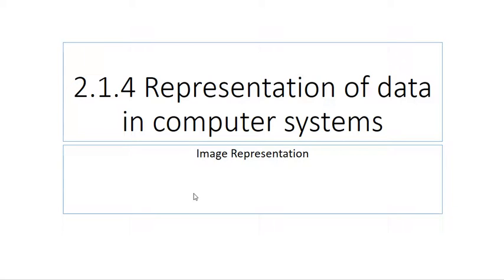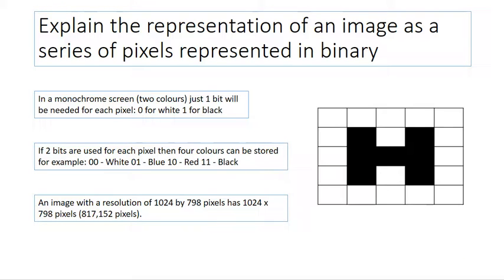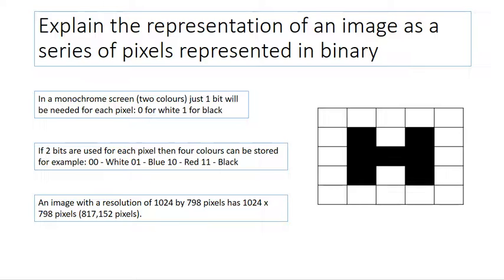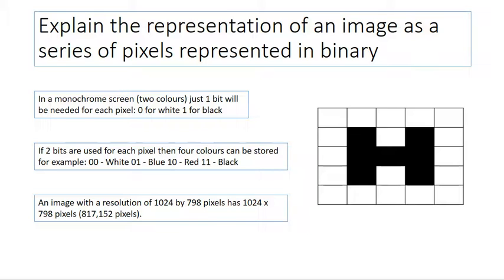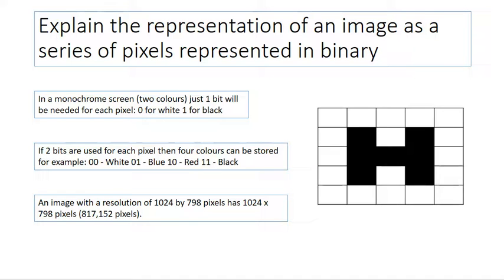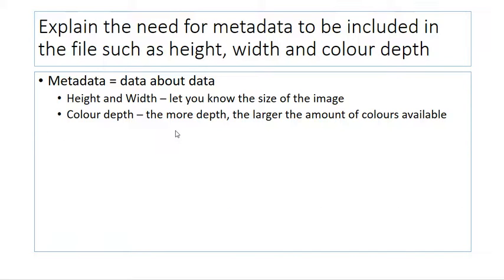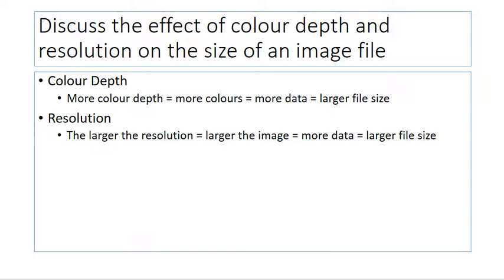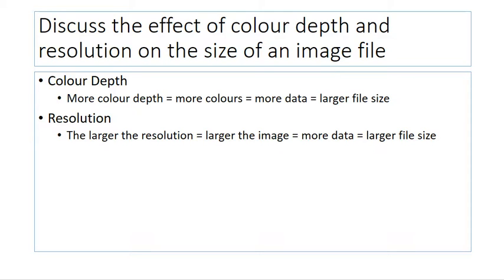[OCR Computing Revision Video] 2.1.4 - Image Representation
This is a revision video which looks at how images can be represented using Binary.